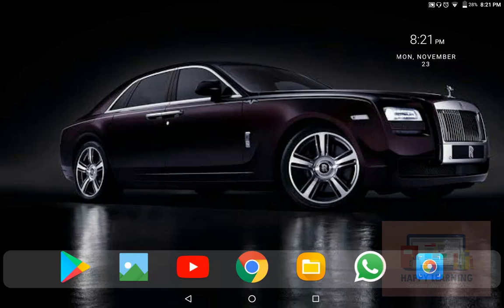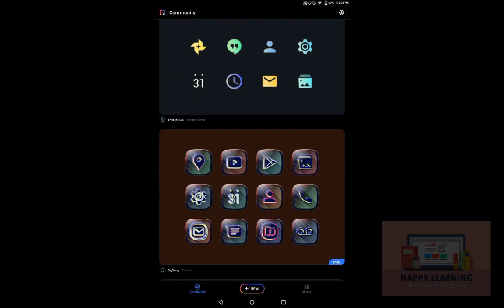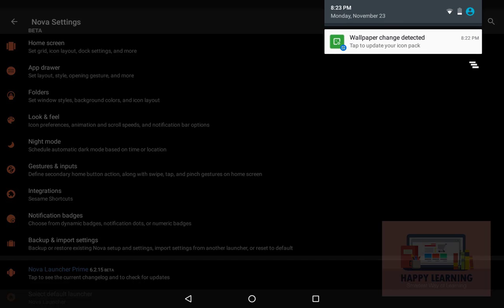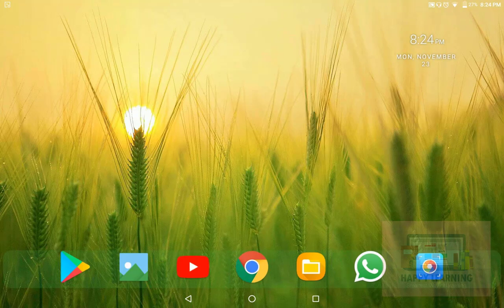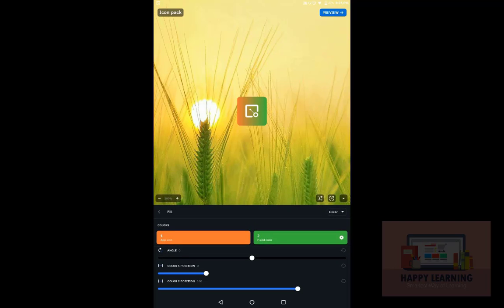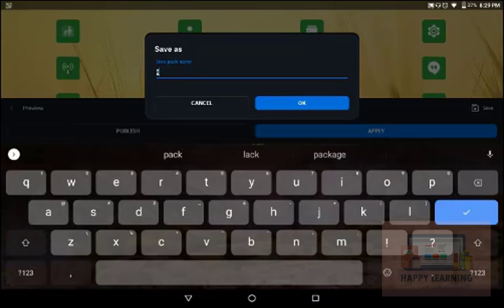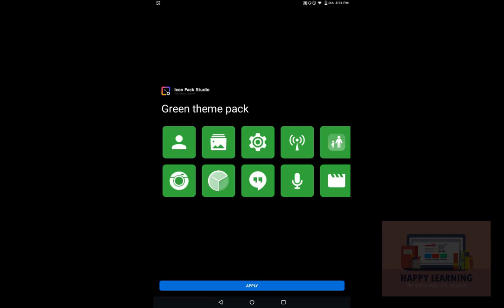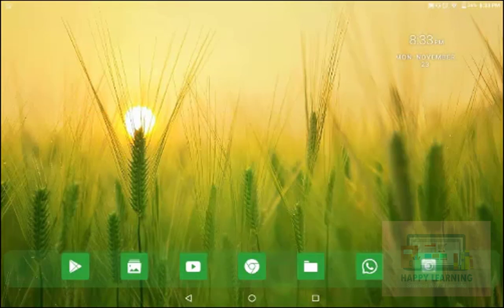Create Custom Android Icon Pack In Your Android Device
Willing to match the icons of your android device with your theme!!
then this video will help you make all your icons customization dreams come true.

Watch this video to create your icon pack for your android device using Icon Pack Studio. The app mentioned in the video will not only let you customize the app icons of the device but also will help you to match the apps with your theme. Design your custom icon packs using Icon Pack Studio and can be applied to your device through Nova Launcher.

Icon pack studio will help you to match the background color of your apps but also will automatically detect the change in the wallpaper of the device and will notify you the same.

A wide range of pre-defined icon-themes will let you choose your icon pack that perfectly apts your wallpaper, and the hustle free operation of the app lets you easily choose your favorite theme for icons on your android device.

how to make custom android icon pack in your android
make android icon packs using icon pack studio
best app to create your own icon packs
android customization | android themes
icon packs for android
customize Android Smartphones
make your own custom icon pack on any android phone
make your own icon packs for android
change icons on android
make icons for android
icon pack studio
icon pack studio apk
icon pack studio tutorial
icon pack studio tamil
icon pack studio for free
icon pack studio setup
icon pack studio icon themes
create custom icons using android
icon maker
icon creator
how to make icon packs for android
how to create icon packs using android
android icon make
android icon creator
icon changer
make apps icons
how to make your own icon packs
how to make your own custom themed icon packs
how to make an icon pack
make android icon packs